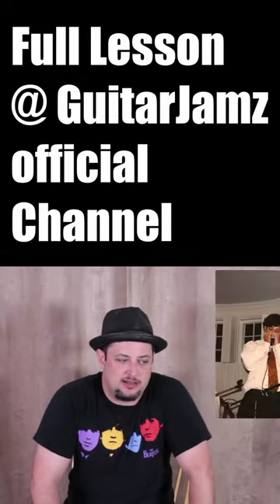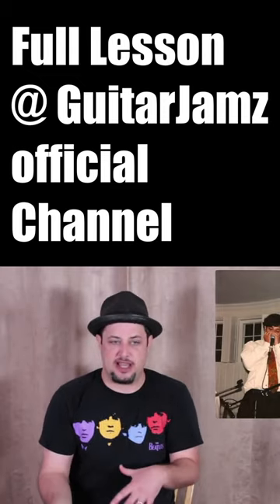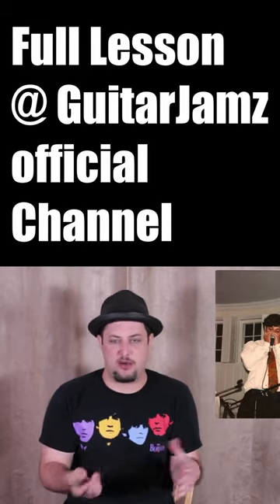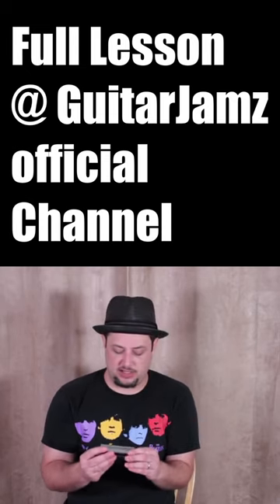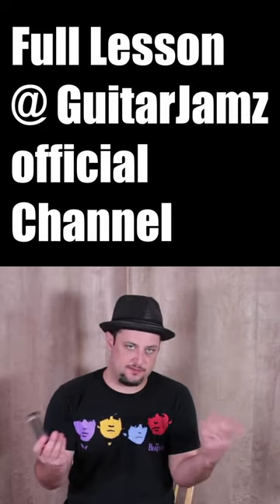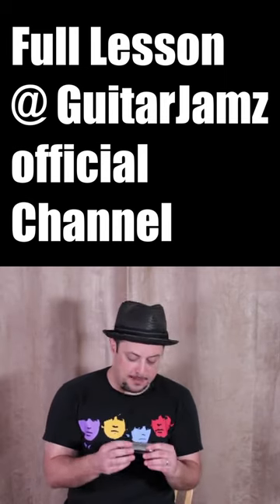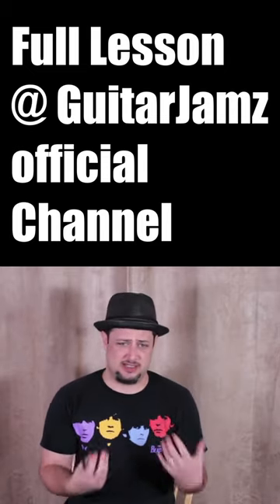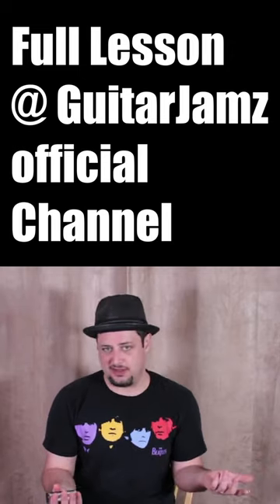Harmonica FOR Newbies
Learn to play this simple harmonica riff.